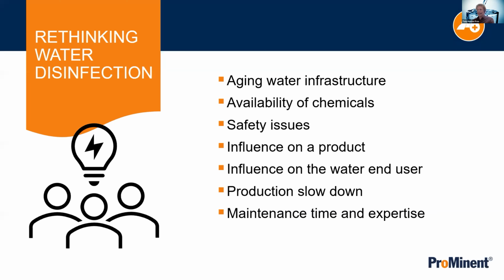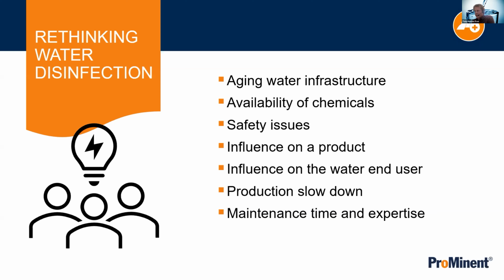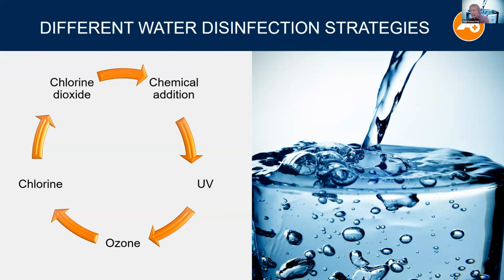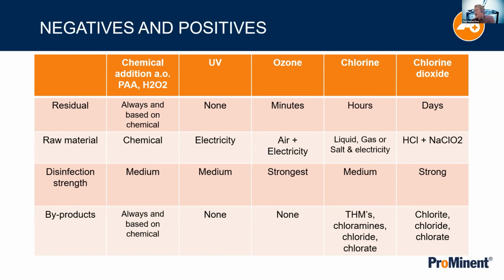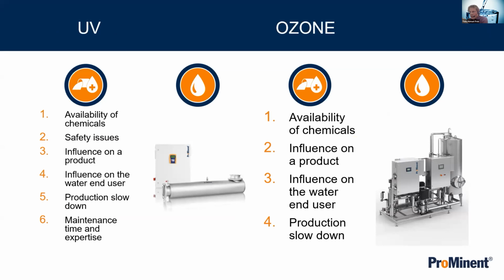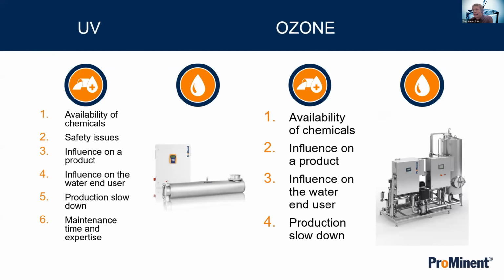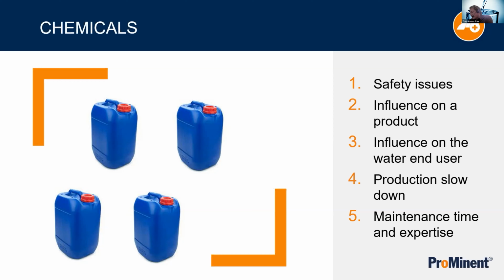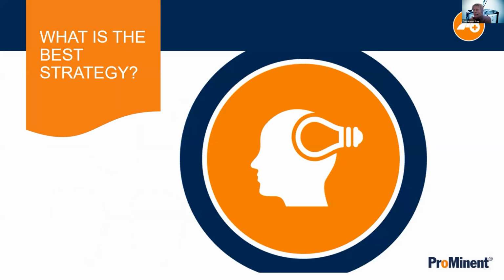The Best Water Disinfection Strategy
WaterQuestion What is the best water disinfection strategy?

Tom Homan Free at ProMinent Group presents the different water disinfection methods in the video. This was during the Desalytics Water Week 2022.

Watch the video and share your comments.